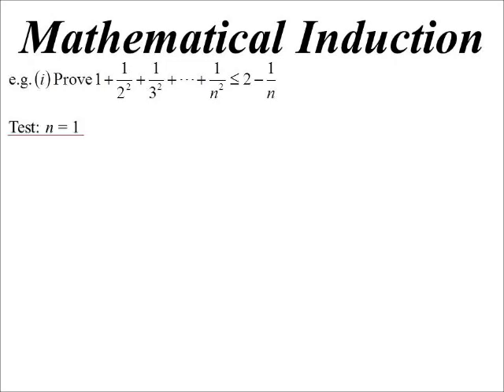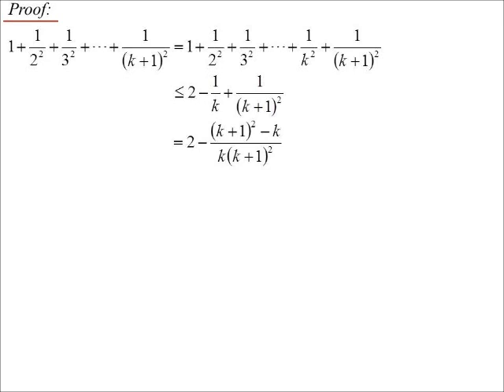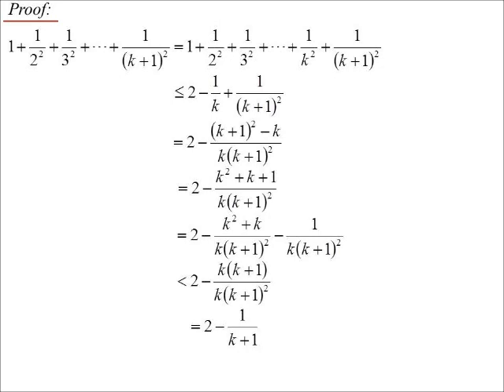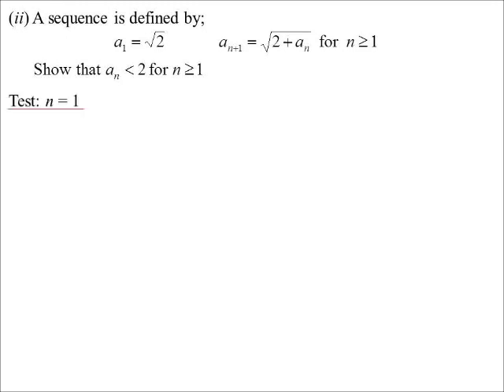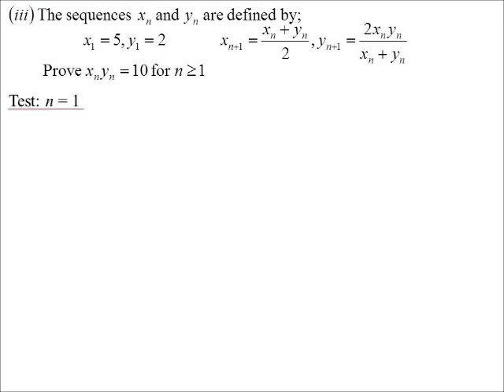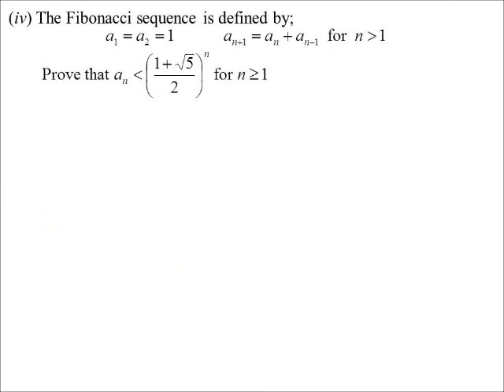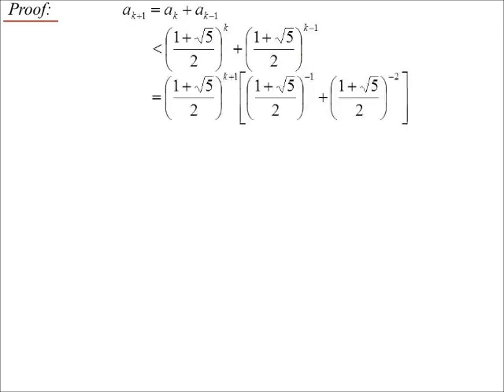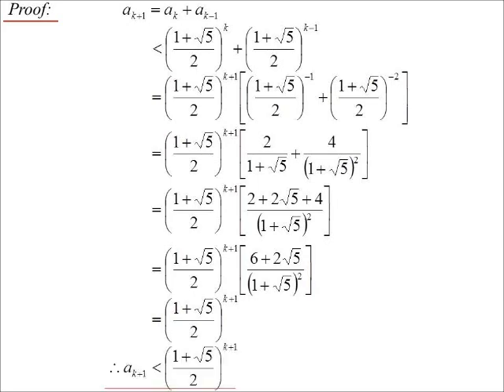12X2 T08 02 mathematical induction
Types of harder induction problems include inequality problems and problems involving recurrence formulas